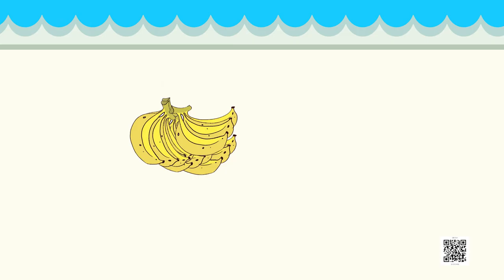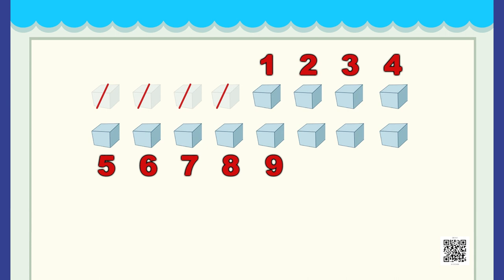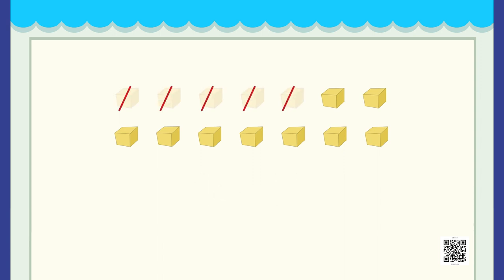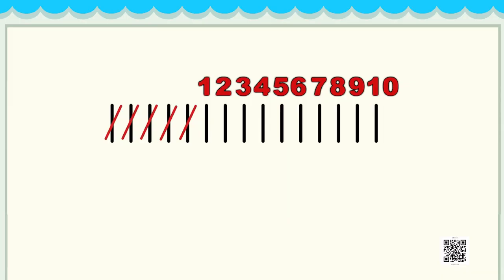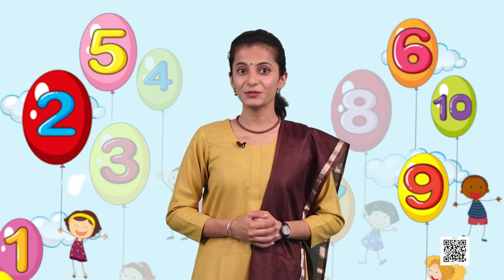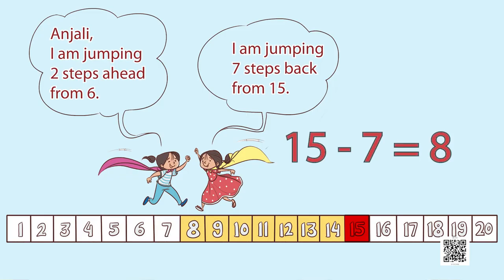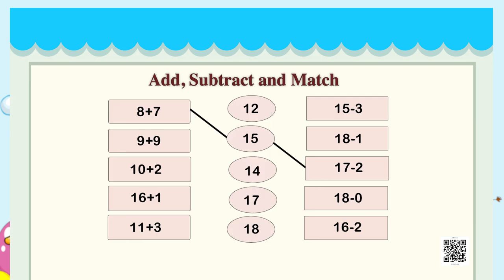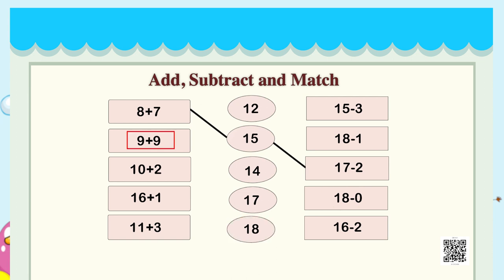NCERT Class- 1 Maths Chapter: Vegetable Farm - Ep-3